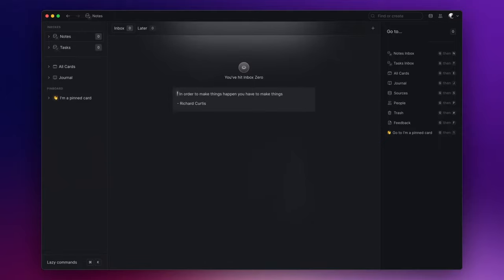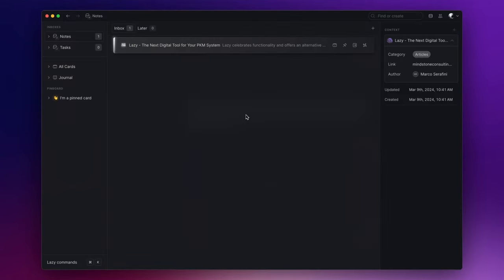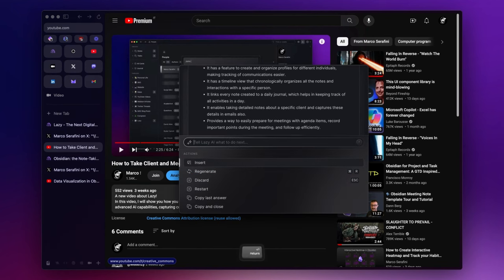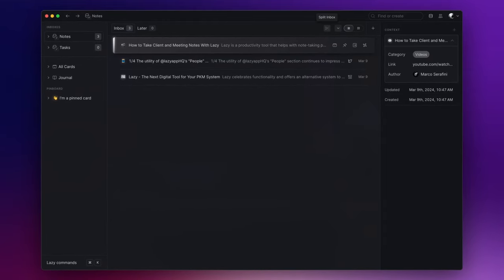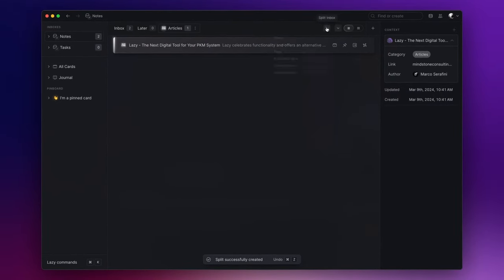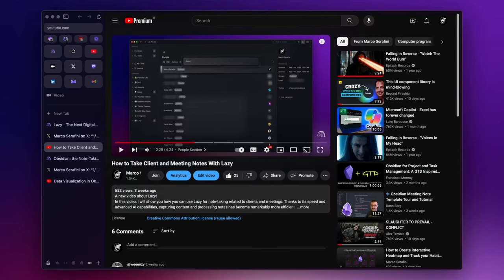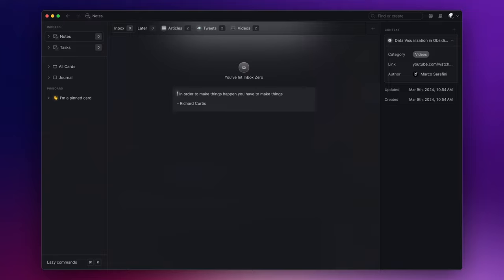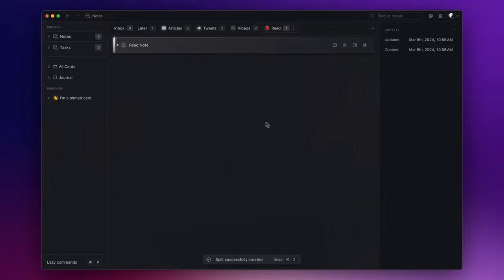Capturing Content in Lazy - How to Organize your Inbox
Hello everyone!
Lazy has become one of the most important tool in my PKM system.
In this video, I’ll show you how you can efficiently organize your "Inbox", the central hub for all the content you capture in Lazy.

-- TIMESTAMPS --
00:00 Intro
00:35 How to Capture
02:48 Organize your Inbox
06:45 Last Thought & Outro

Songs: Pistachios, Seals, Bubble Gum
Artist: Kia